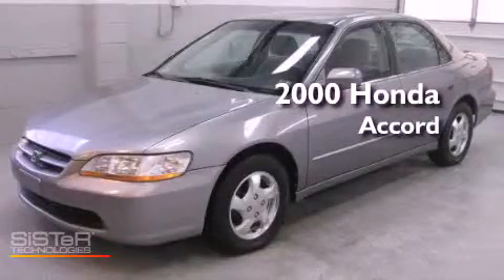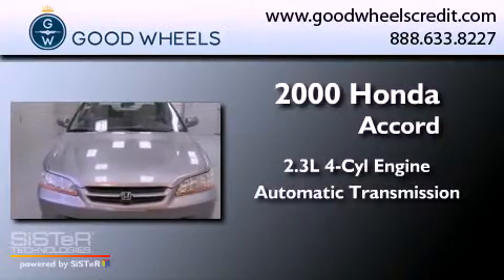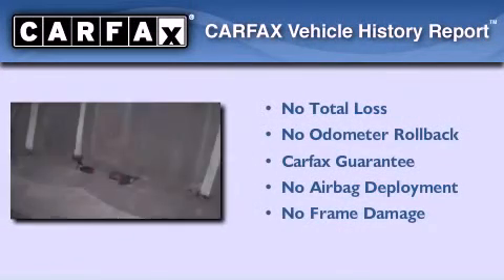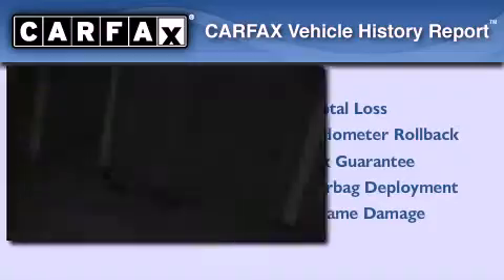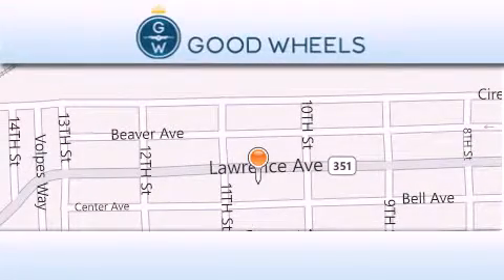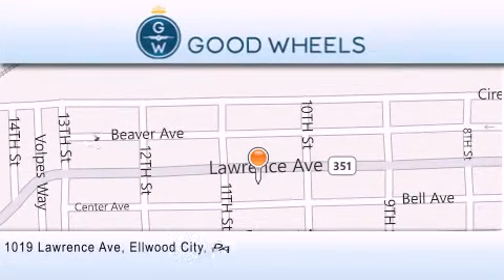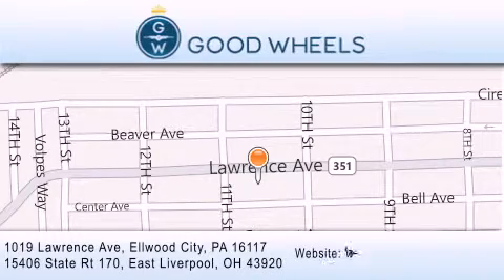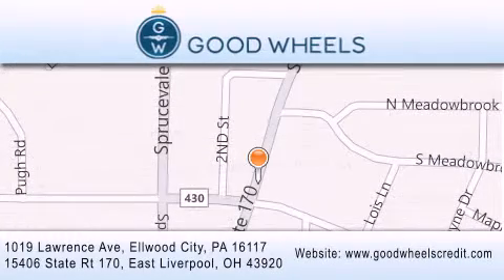2000 Honda Accord Ellwood City PA 16117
Year : 2000
 Make : Honda
 Model : Accord
 Engine : Gas I4 2.3L/137
 Trans . : Automatic
 Exterior : GRAY
 Miles : 91,494

 1019 Lawrence Ave
 Ellwood City , PA 16117
 Preowned 2000 Honda Accord Ellwood City PA